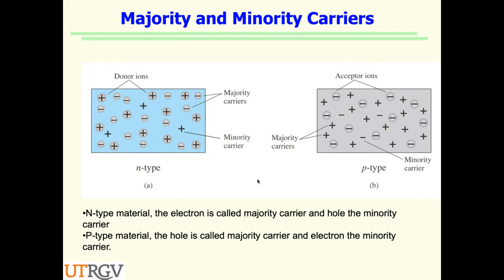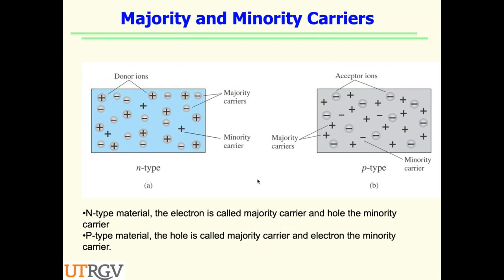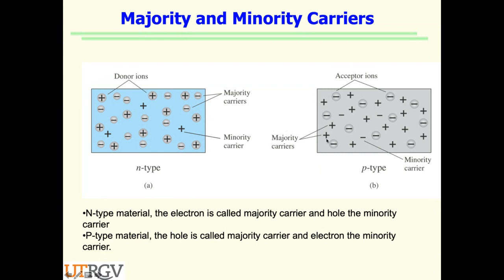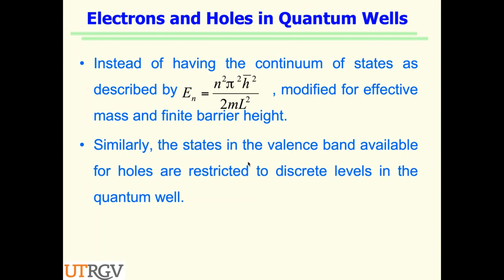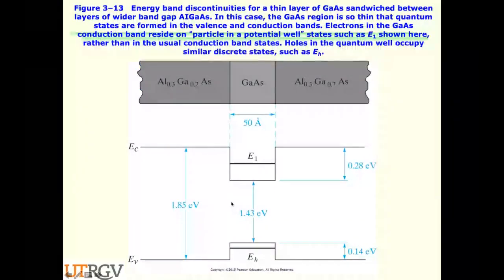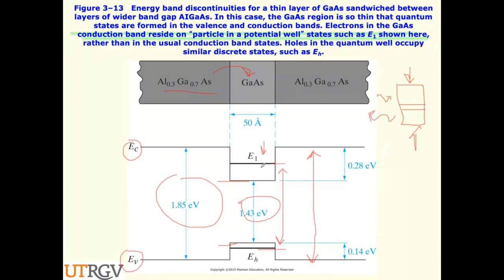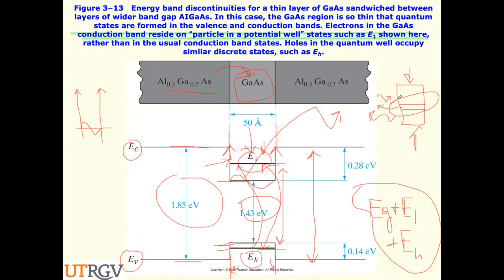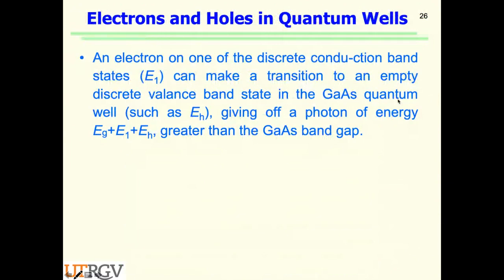Minority and Majority Carriers + Electrons and Holes in Quantum Wells